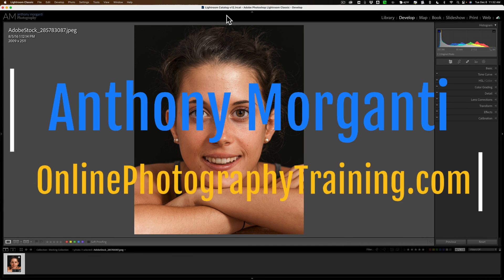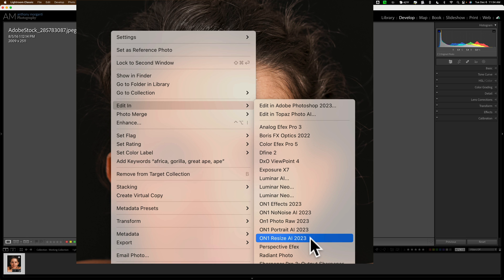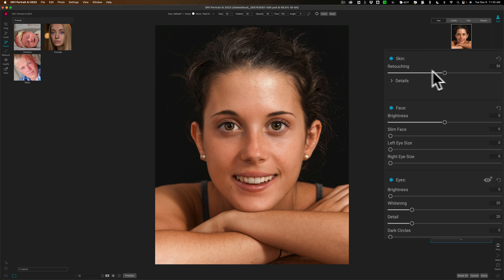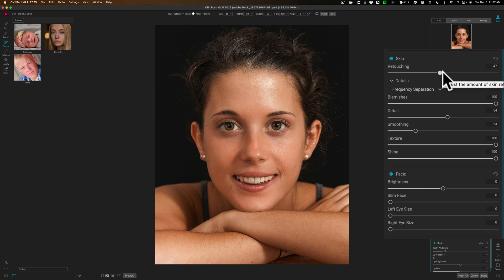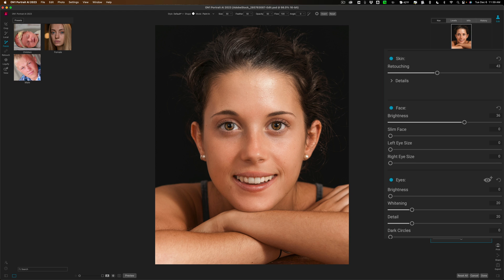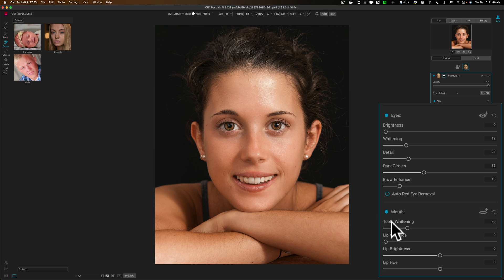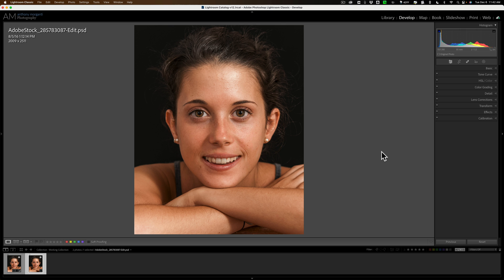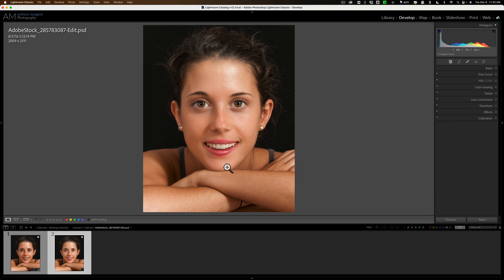The ONE Plugin You NEED For LIGHTROOM!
In this video, I demonstrate how easy and effective it is to edit a portrait using On1 Portrait AI.